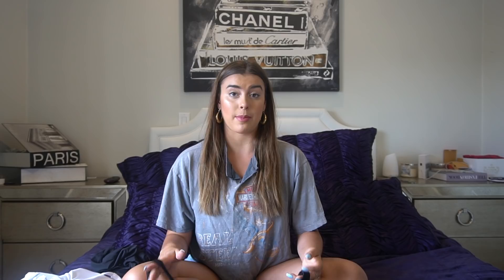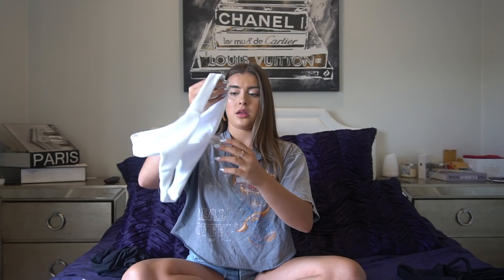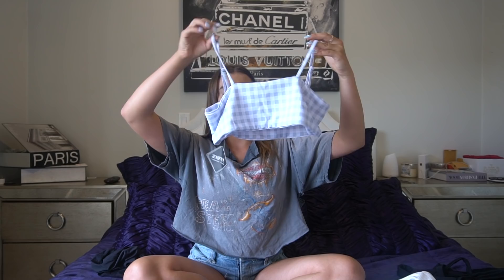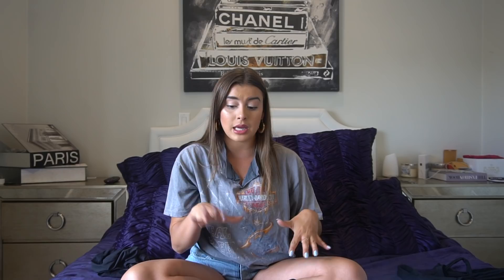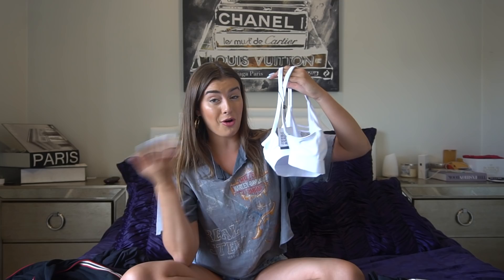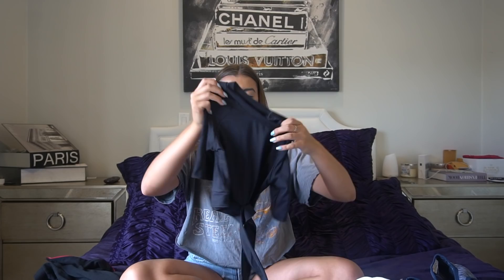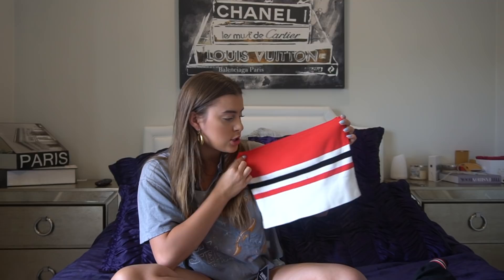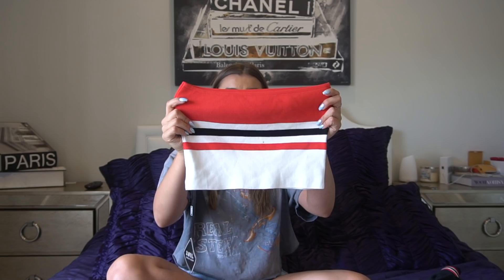PICKING OUTFITS FOR LA! zaful haul!